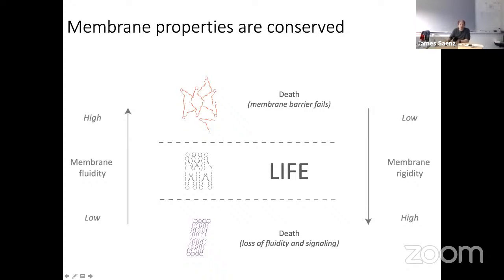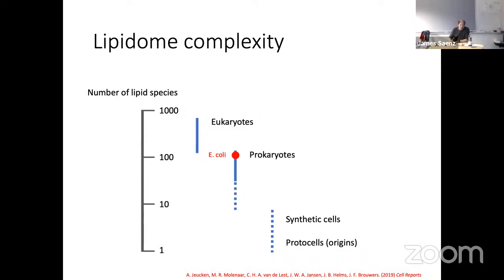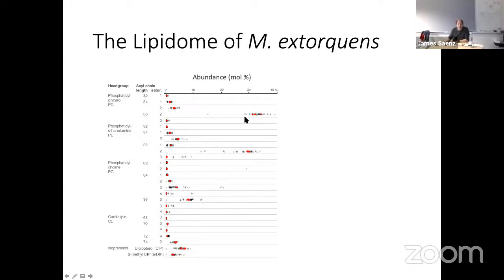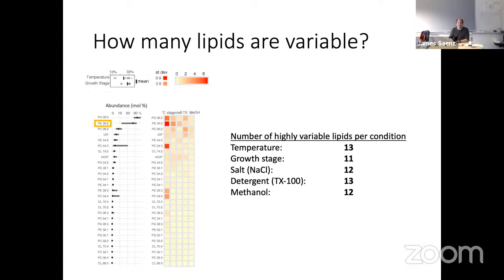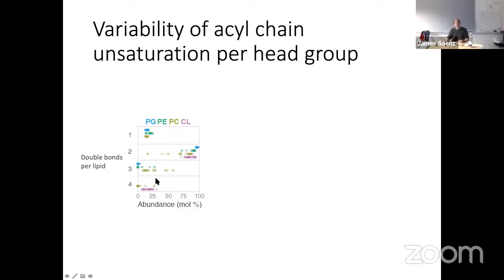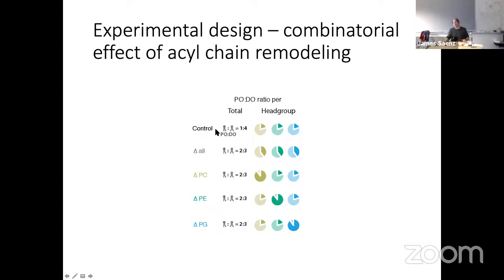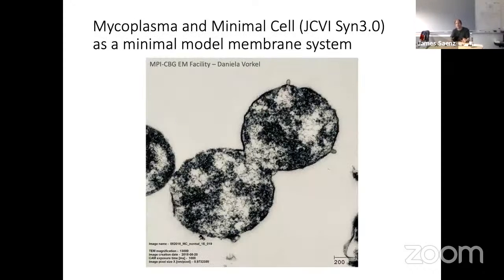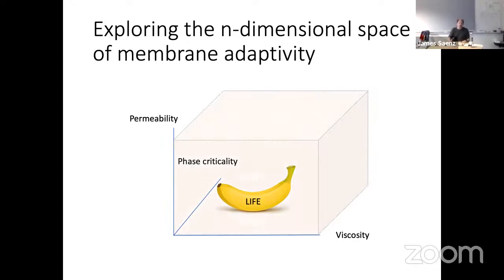James Saenz Seminar